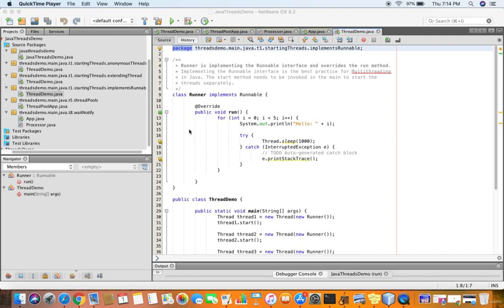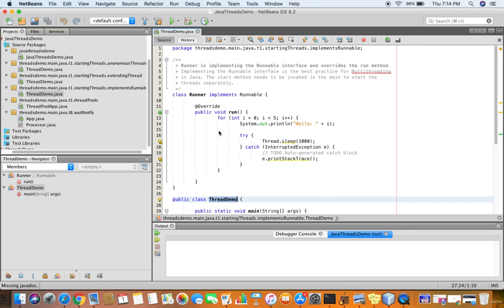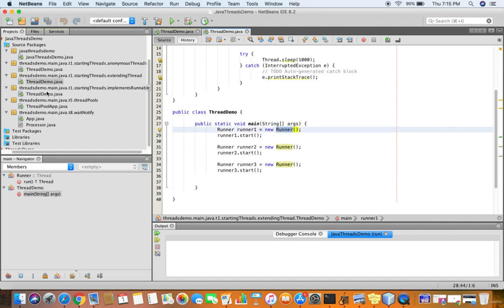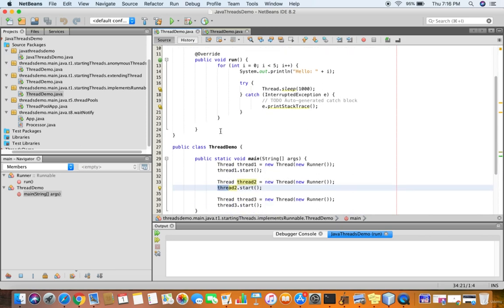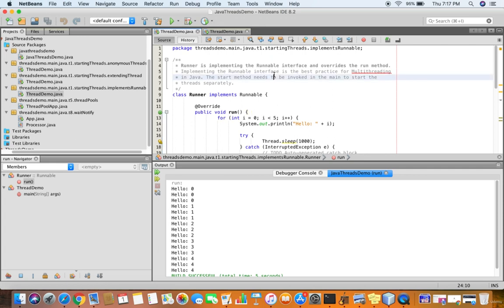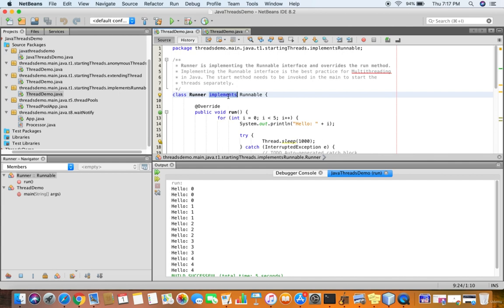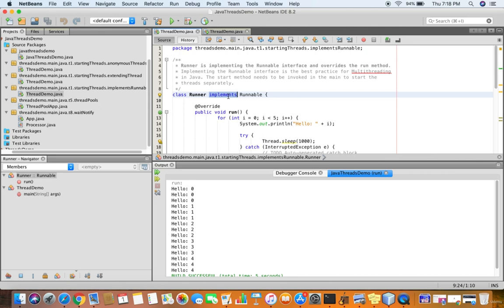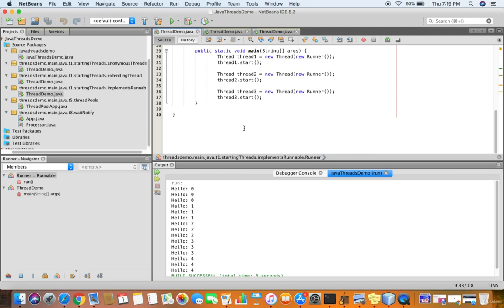Java Concurrency [Practical] For Absolute Beginners (2 Runnable Interface)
Practical Examples of Java Threads